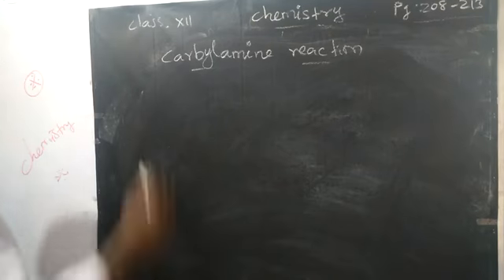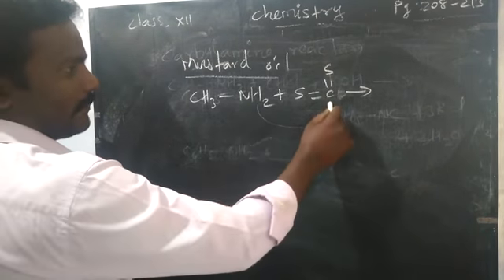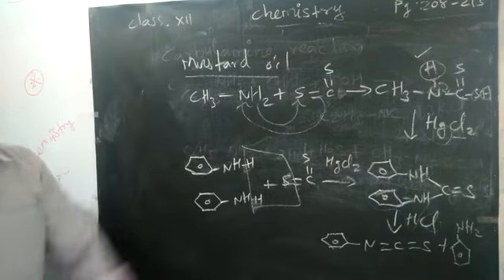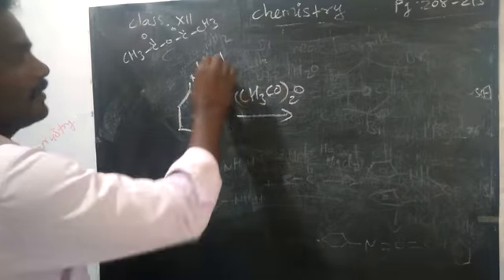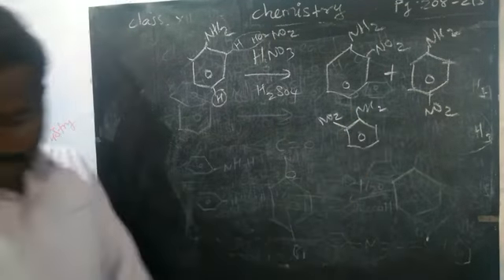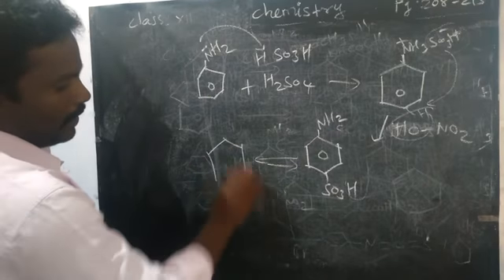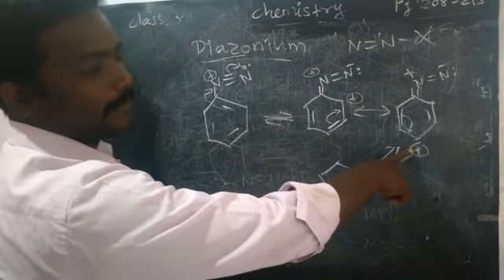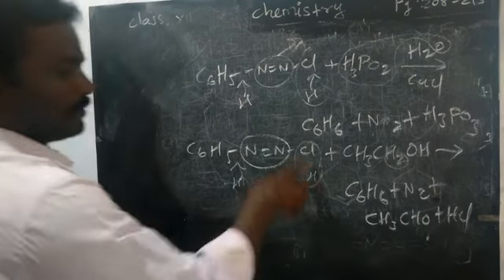Chemical properties of amines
Diazonium compounds